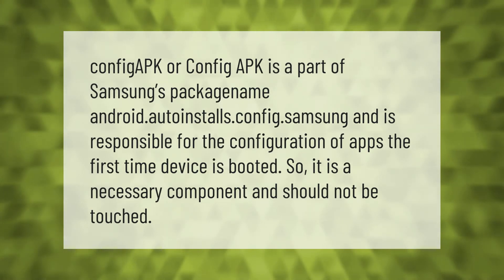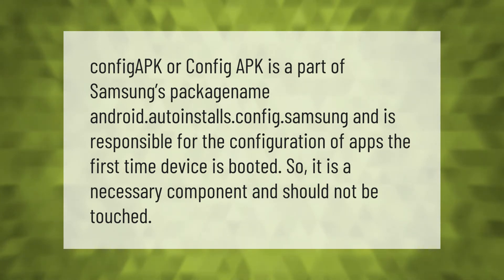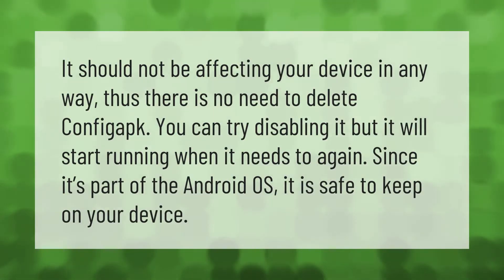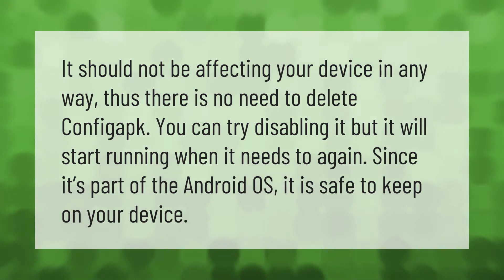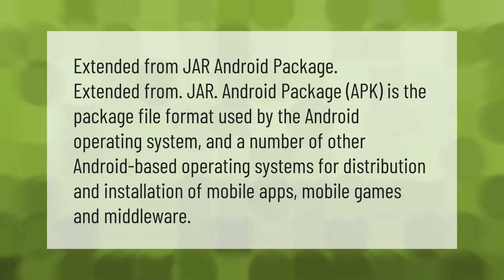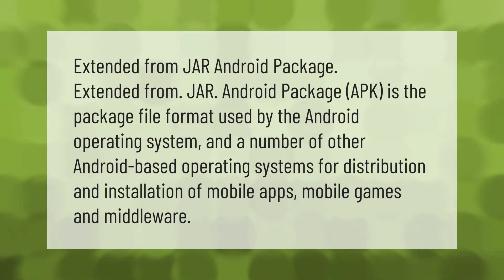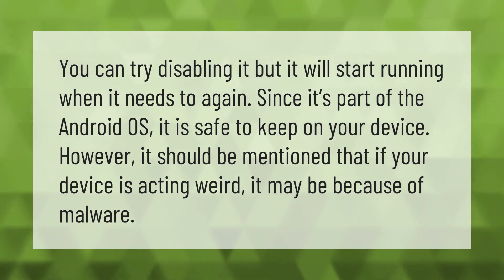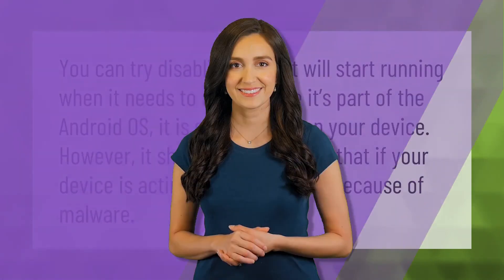What is config APK on Samsung?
00:00 - What is config APK on Samsung?
00:38 - Can I delete config APK?
01:05 - What does APK stand for?
01:37 - Can I disable config APK?

Laura S. Harris (2020, December 31.) What is config APK on Samsung?
    AskAbout.video/articles/What-is-config-APK-on-Samsung-201737